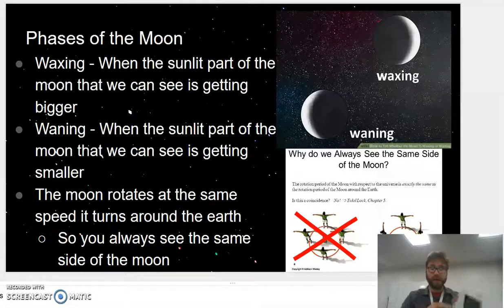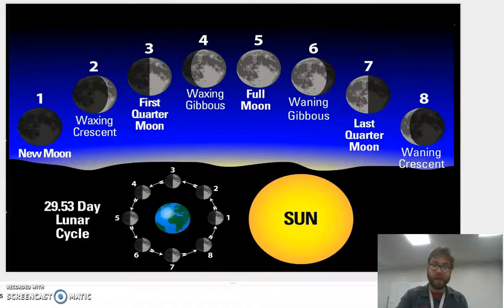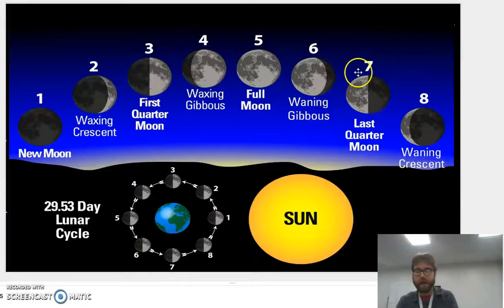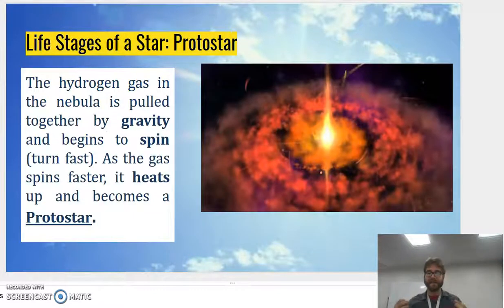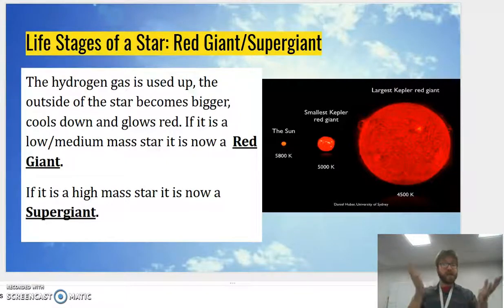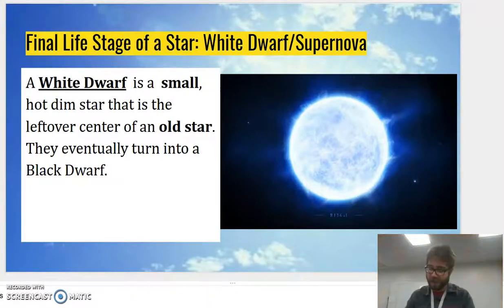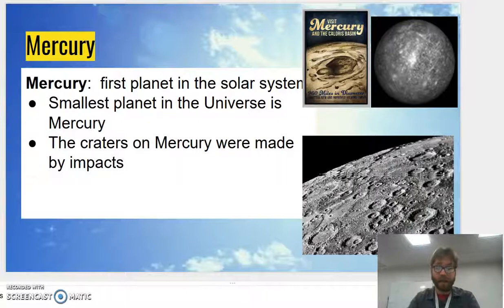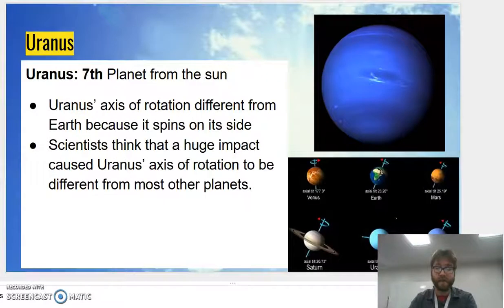Astronomy Spring Final Review